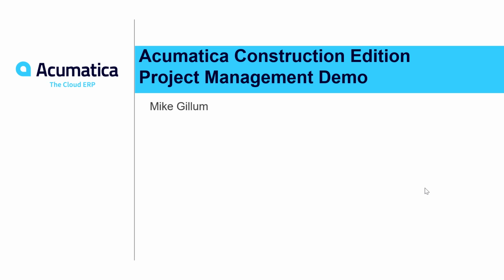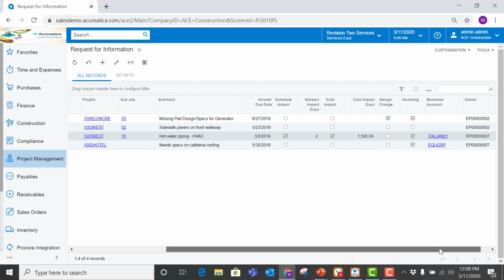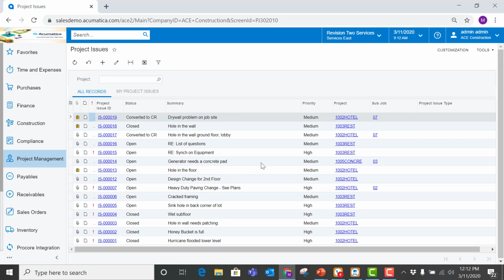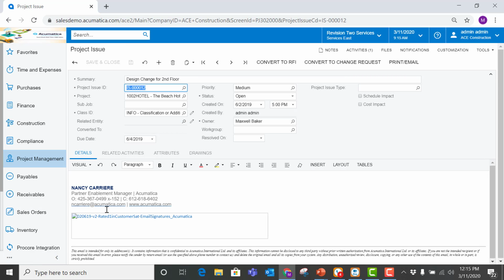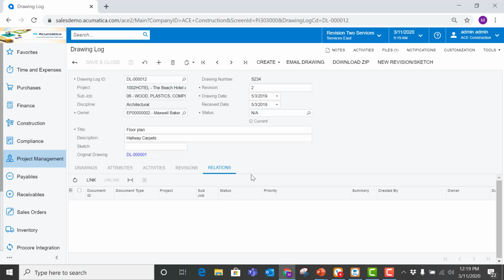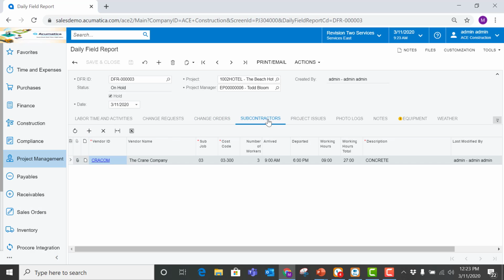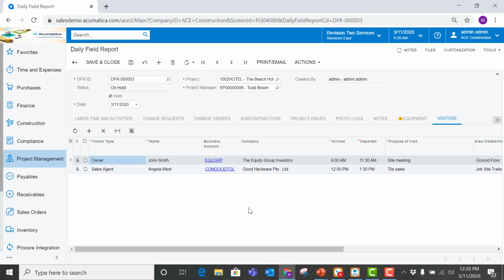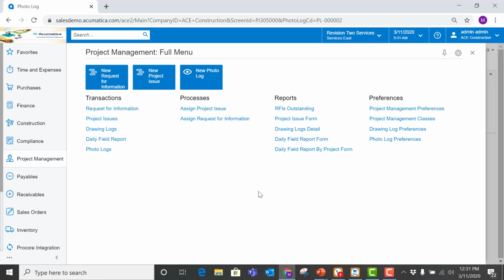Acumatica Project Management Demo - Netsense ERP System provider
Watch the latest demo on Acumatica ERP software's project module's best suited for engineering and construction companies